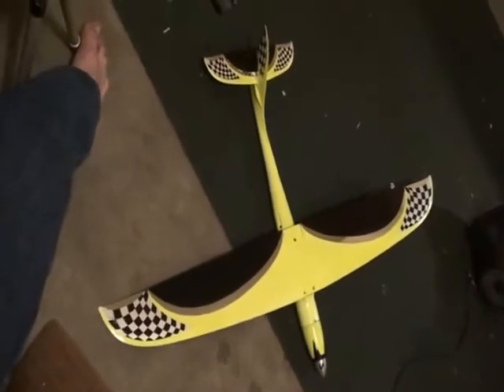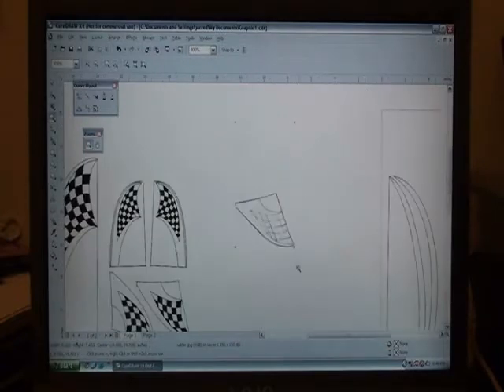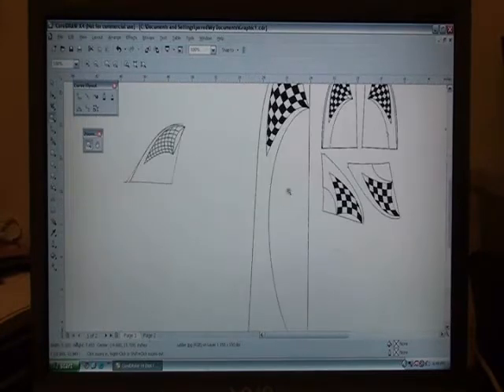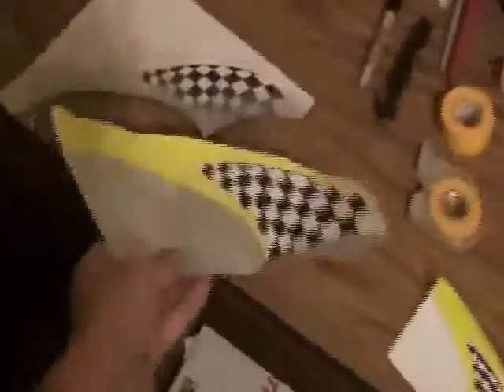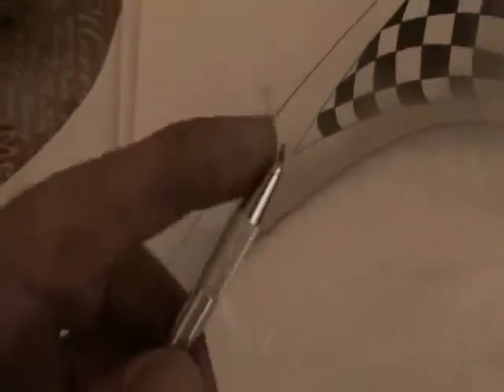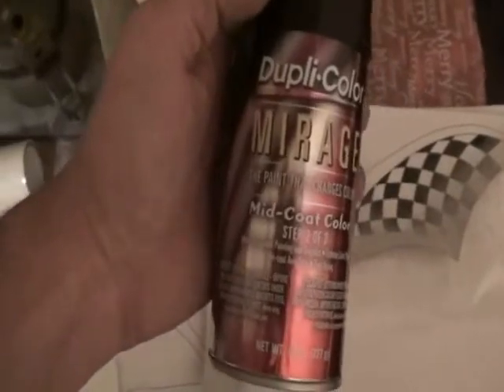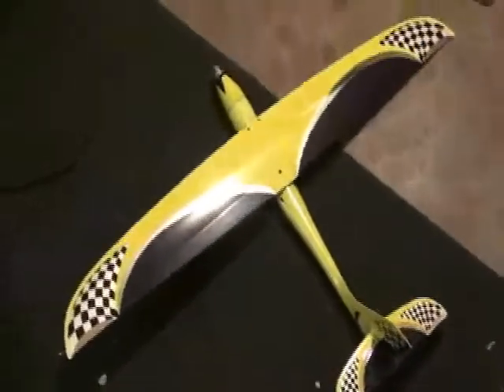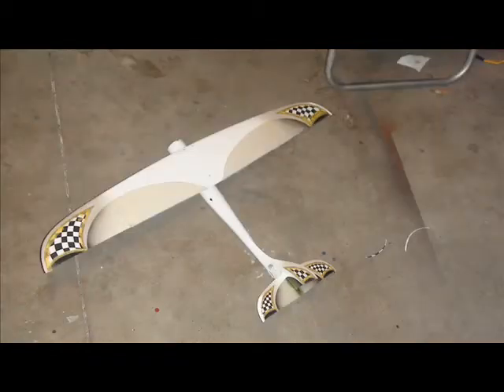Painting The Sunracer Using Coral Draw.wmv